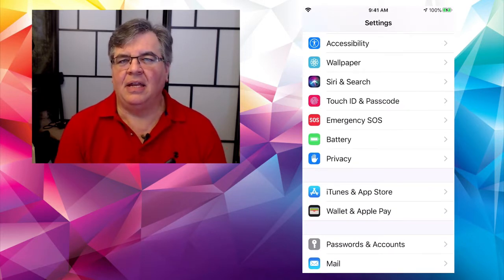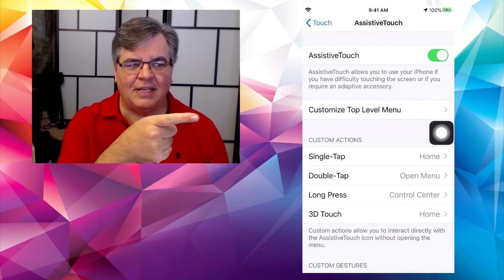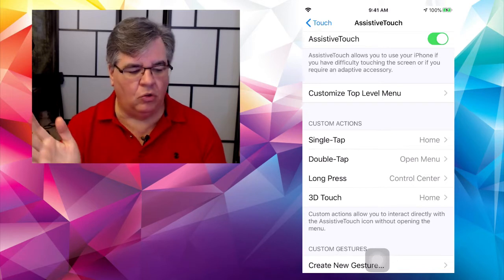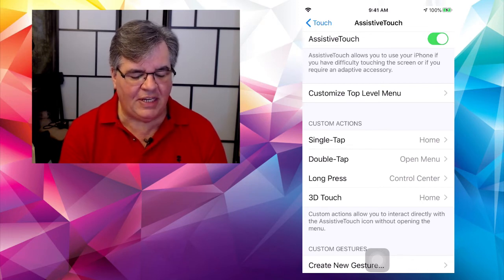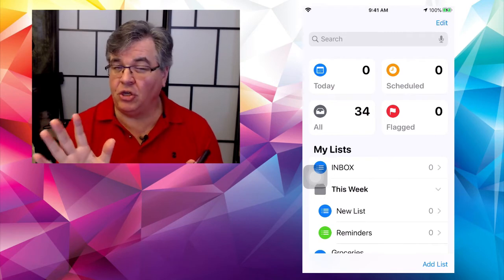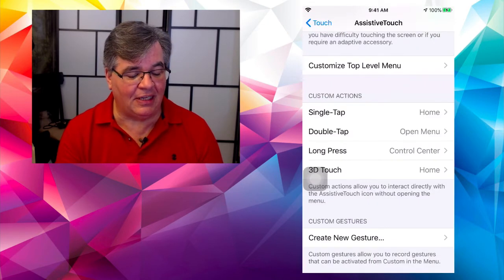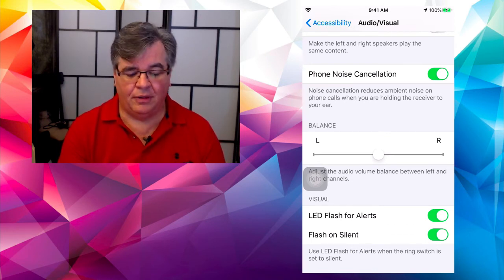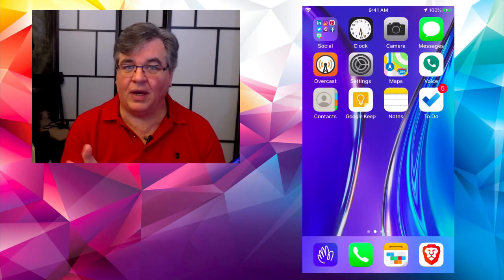Putting a Home Button on ANY iPhone - What's New Wednesday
- When I teach my iPhone and iPad classes at the local Adult Ed center here in Florida, I usually have a few people in class who have “graduated” from an older iPhone (such as an iPhone 7 or 8) up to a newer model.

There’s often a bit of frustration and “learning curve” for those folks, since they’ve moved from a phone that used to have a physical, touchable, clickable button on the front of the phone, to a shiny new device that does not include such a useful button.

Some of those students (and by “students,” I usually mean retirement-age adults), are frustrated at not having that button. Still, there is a way to put a “digital button” on the screen of your iPhone, and it works just like the physical button. It’s available through the iPhone’s built-in “Accessibility” options. Usually reserved for users with special needs, anyone can use these options to configure all kinds of useful features and functions on their iPhone or iPad (it works the same on both).

In this video, we show how to put that digital button on the screen of your iPhone, and some of the features you can use once it’s there. Honestly, the digital version of the home button is a lot more “configurable” than the hardware button… You can set all kinds of special functions through the iPhone Accessibility settings.

Interested? Check out the video, and give it a try. Don’t worry… If you don’t like the way it works, you can always put it back to the way it was originally, with just one or two clicks and switches. All is explained on the video…

Remember also: you can get a free weekly "Recap" email telling you all about the past week's videos, and a link to download the free "class handout" to show you exactly how to do it what we show on the videos (usually the iPhone Friday video, but sometimes both the weekly videos have handouts.)

Get it by signing up for our FREE newsletter on the website. Details?